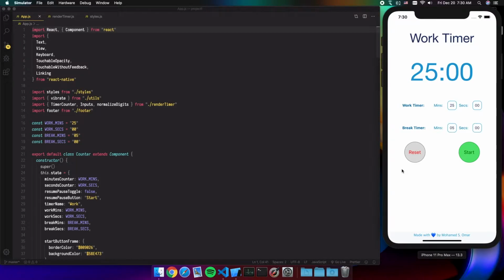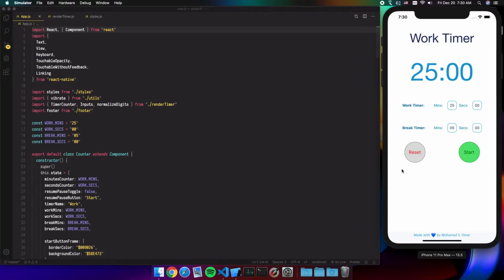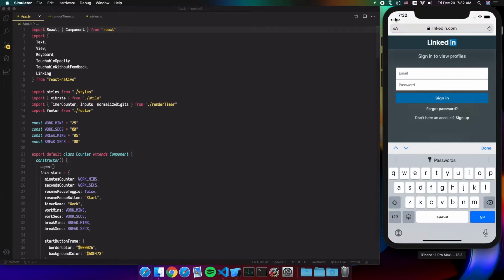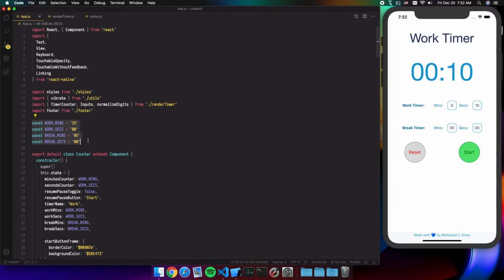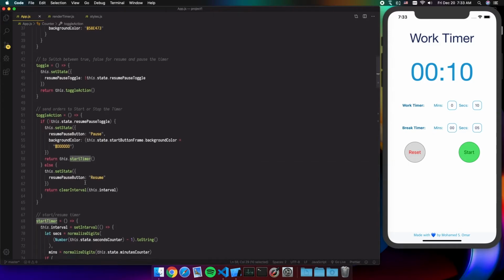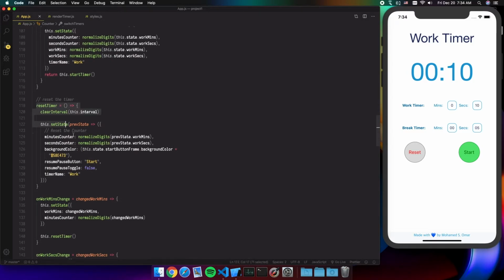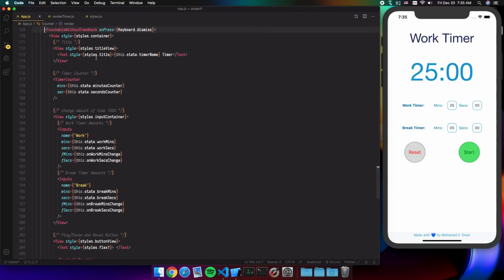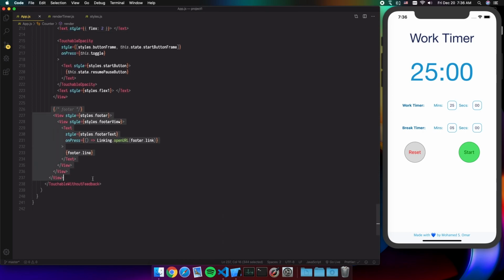The Pomodoro Timer - Project 1 - CS50's Mobile App Development with React Native 2019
Hello World, The Pomodoro Timer is my Project 1 for CS50 Mobile 2019, Harvard University Mobile App Development with React Native.